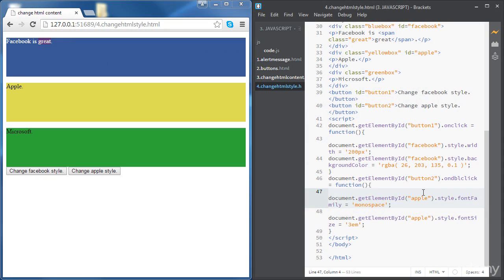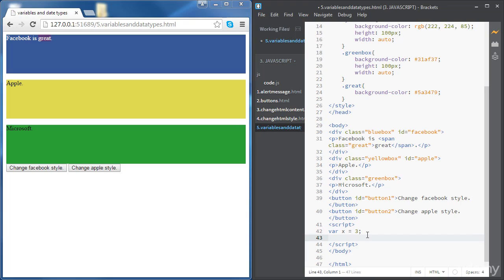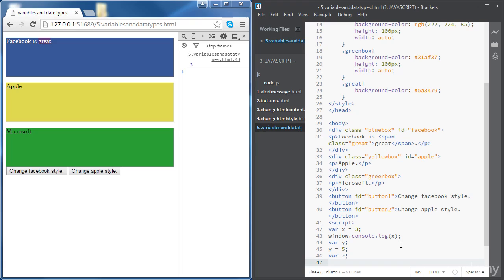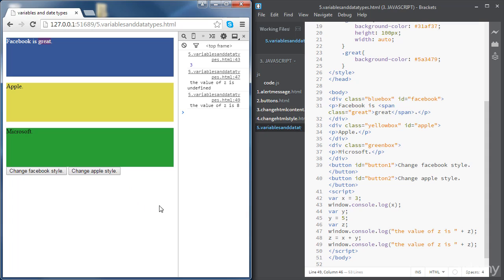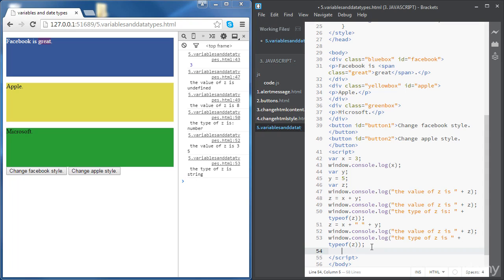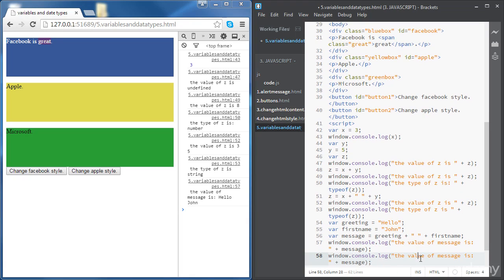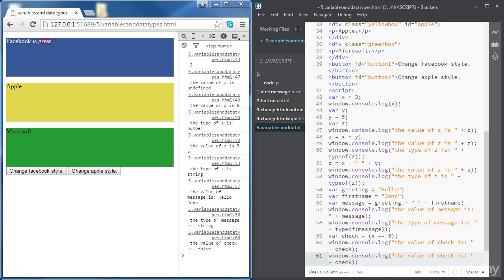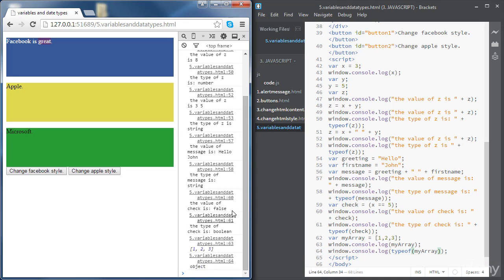065 Variables and Data Types